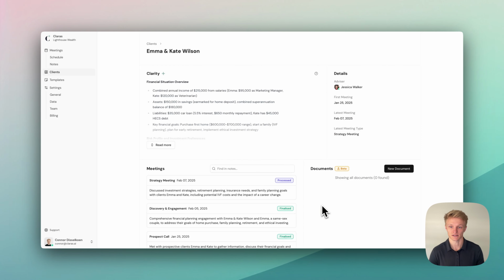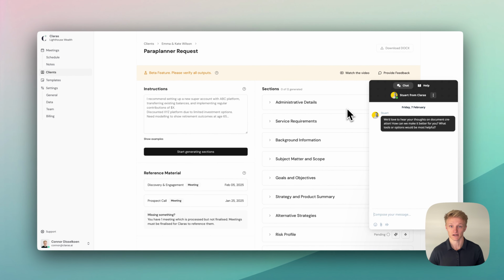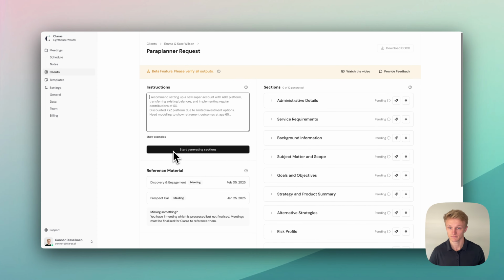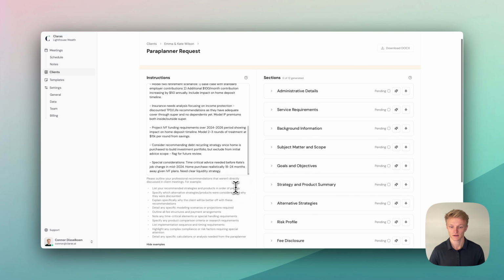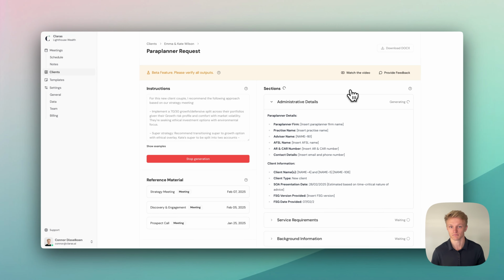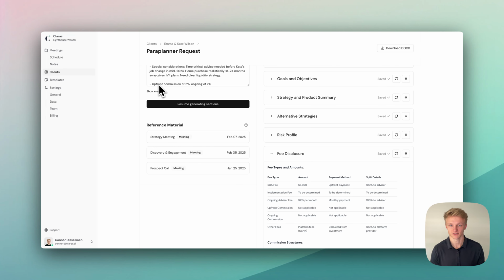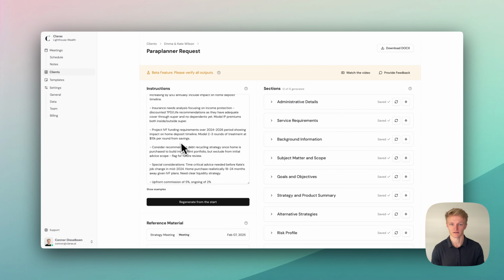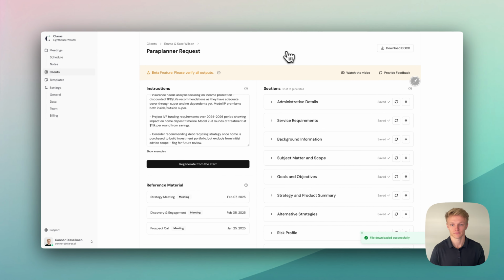Documents [beta]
Connor from the product team takes you through the new documents feature, showing how you can streamline paraplanner requests by referencing multiple file notes.

0:00 Introduction
0:17 Overview of Documents Feature (Beta)
0:50 New Client Page Layout
1:13 Understanding Beta & Feedback Process
2:15 Document Generator Components
2:30 Reference Material Explanation
3:39 Instructions Section Overview
4:49 Understanding Document Sections
5:27 Generating Document Sections
6:26 Editing and Regenerating Sections
8:56 Finalising and Downloading Document
9:34 Closing Remarks